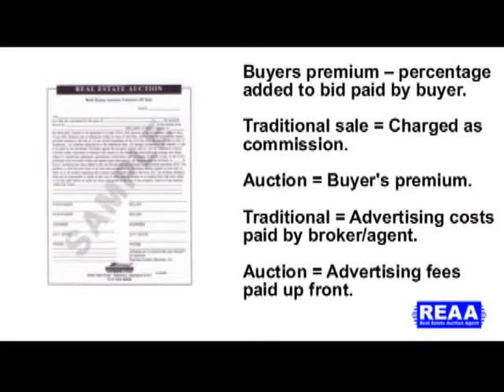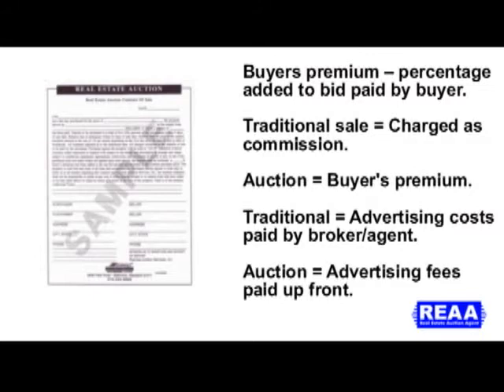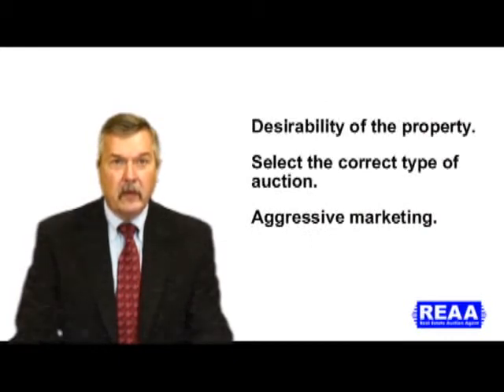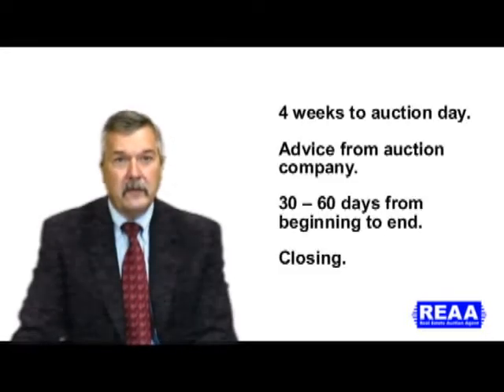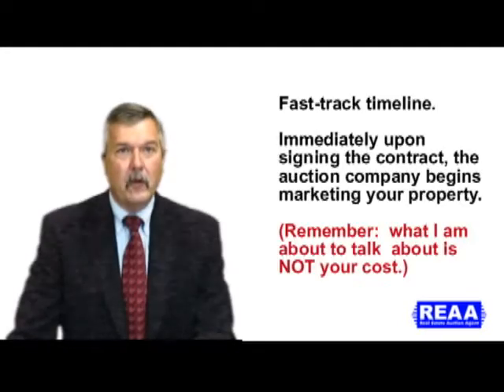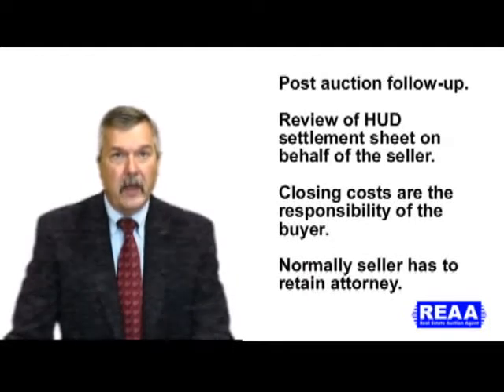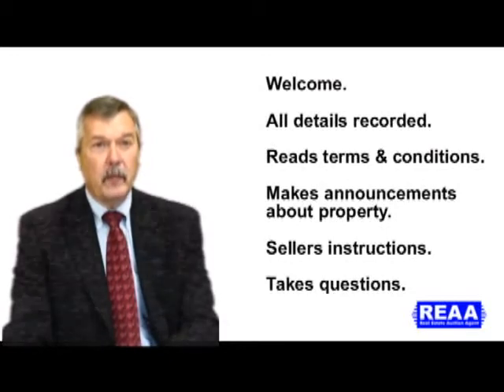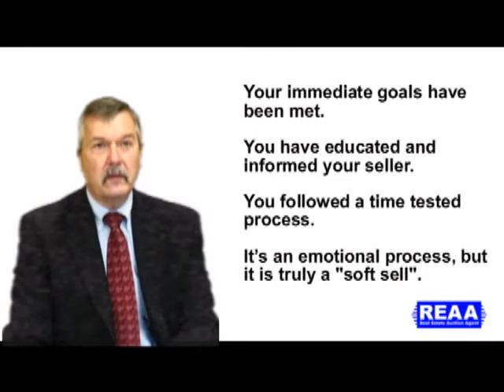REAA Segment 13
We will keep you informed every step of the way with a goal that you will earnestly trust us and our professionalism in such a manner that you will emphatically recommend us to your family members, friends and professional contacts.